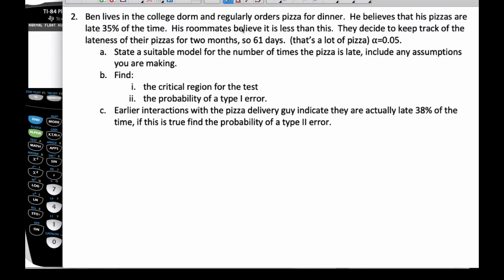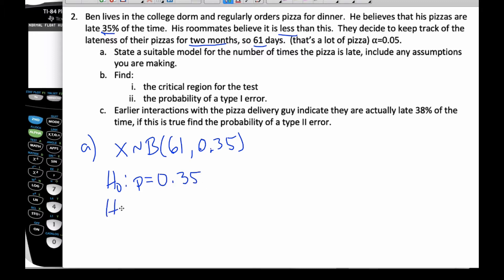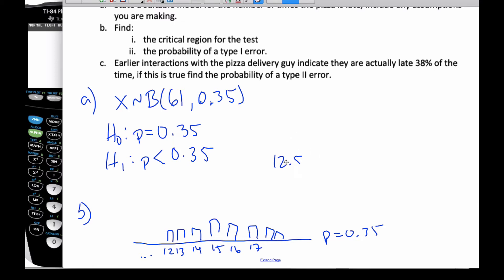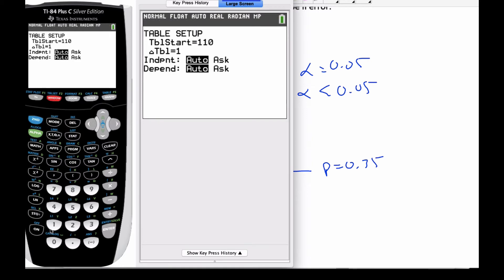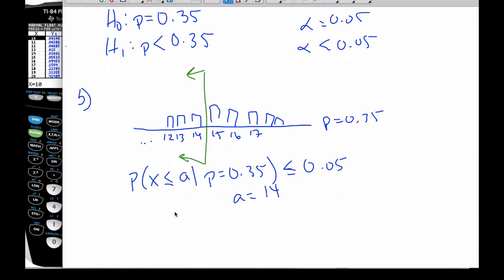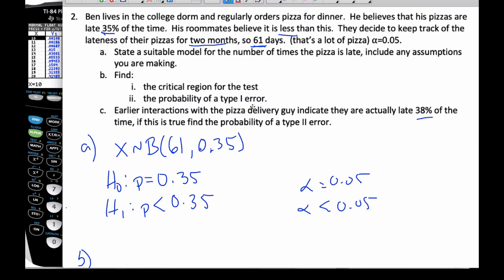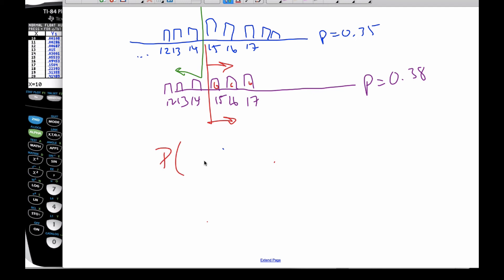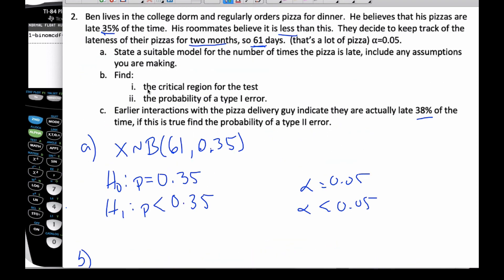IB MAI HL - 4.14.2 Type I and II Error.-Binomial Distribution